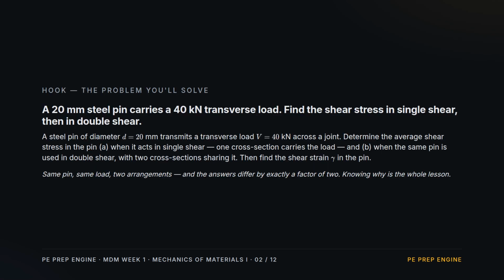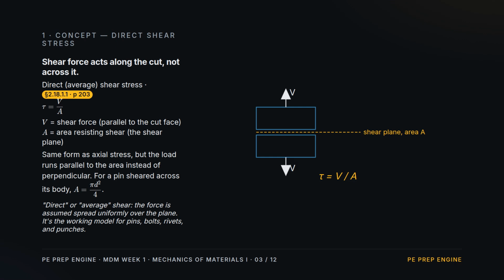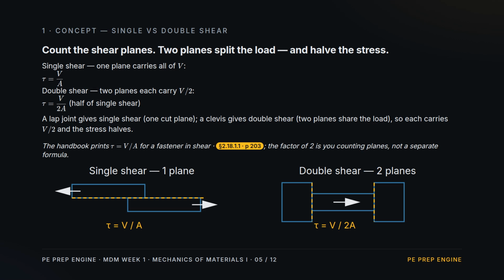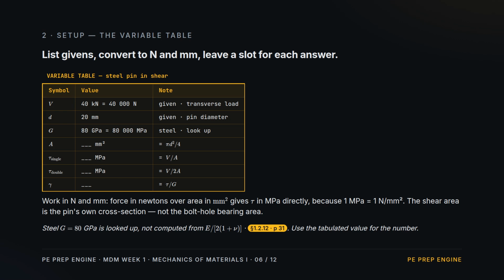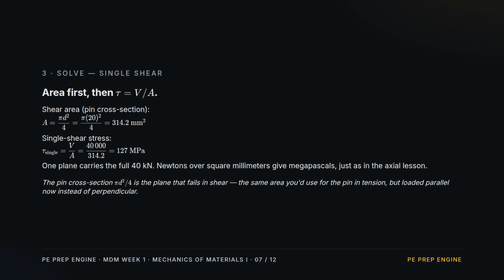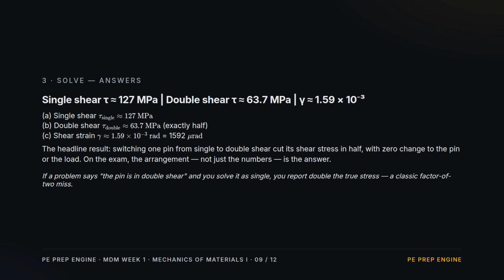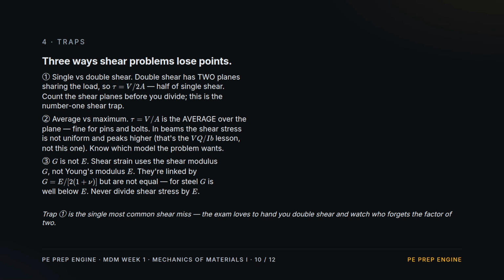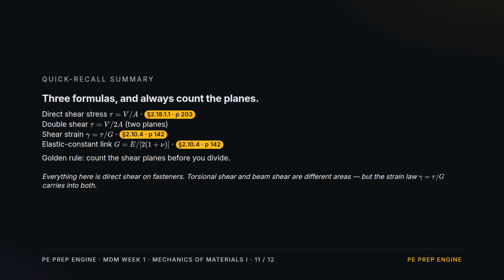Direct Shear Stress & Strain — PE Mechanical MDM Week 1 (Lesson 02 of 10)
Direct Shear Stress & Strain — τ=V/A, Single vs Double Shear, G=E/[2(1+ν)] — PE Mechanical MDM — (Lesson 02 of 10)

  • Direct (average) shear stress τ = V/A: same form as axial stress, but the load runs parallel to the cut face instead of perpendicular — the working model for pins, bolts, rivets, and punches
  • The shear area is the pin's own cross-section A = πd²/4 resisting the cut — not the bearing area at the bolt hole
  • Shear strain γ = τ/G: the little angle the element racks over, in radians, tiny in the elastic range
  • The elastic-constant link G = E/[2(1+ν)] — so E, G, and ν are not independent; steel G ≈ 80 GPa, well below E
  • Single vs double shear, the crux of the lesson: one plane carries all of V so τ = V/A (a lap joint), but two planes each carry V/2 so τ = V/2A (a clevis) — exactly half the stress with no change to the pin
  • Counting shear planes is the whole move — the factor of two is you reading the arrangement, not a separate formula
  • The Variable Table method: list givens, convert to N and mm once, leave a slot for each unknown — A, τsingle, τdouble, γ
  • Worked exam-style problem — a 20 mm steel pin carries a 40 kN transverse load; find the shear stress in single shear, then in double shear, then the shear strain
  • The solve: A = πd²/4 = 314.2 mm², so τsingle = V/A = 40,000 / 314.2 ≈ 127 MPa, τdouble = V/2A ≈ 63.7 MPa (exactly half), and γ = τ/G = 127 / 80,000 ≈ 1.59 × 10⁻³ rad
  • Three traps: single vs double shear (double has two planes, so τ = V/2A — count planes before you divide, the number-one shear miss), average vs maximum (τ = V/A is the average, fine for pins but a beam's shear peaks higher — that is the VQ/Ib lesson), and G is not E (shear strain uses G, never divide a shear stress by Young's modulus)

  • §2.18.1.1 · p 203 — direct (average) shear stress τ = V/A for a fastener in shear
  • §2.10.4 · p 142 — shear stress–strain γ = τ/G and the elastic-constant link G = E/[2(1+ν)]
  • §1.2.12 · p 31 — steel material properties: shear modulus G

This is lesson 02 of 10 in the Machine Design & Materials — Week 1 (Mechanics of Materials I) course. Lessons are sequenced — start at Lesson 00 if you're new.